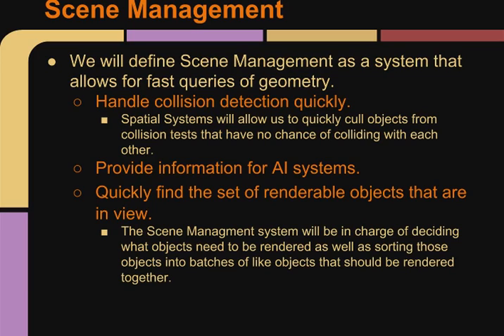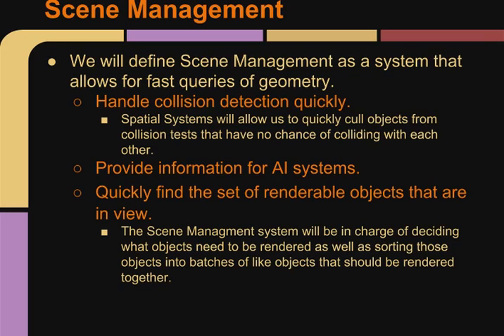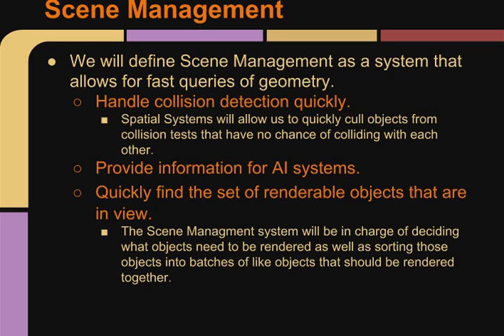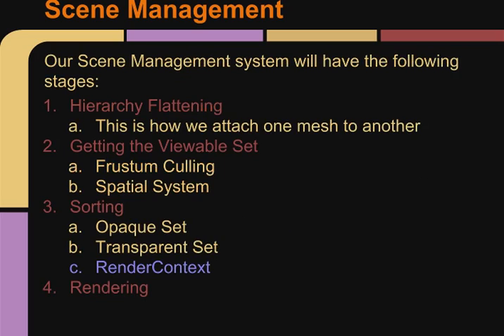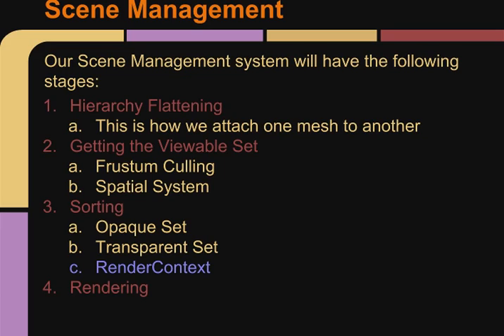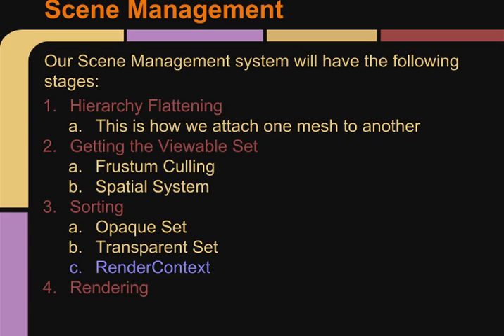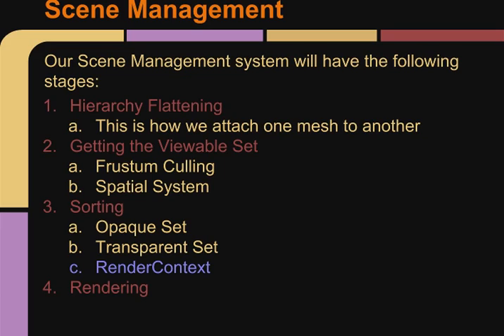Renderer1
Nothing to see here, work in progress.